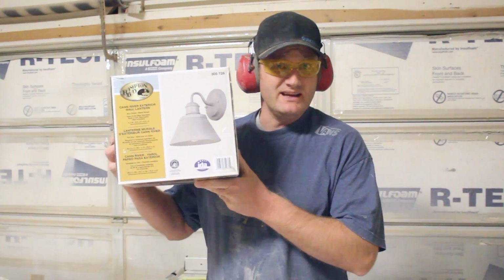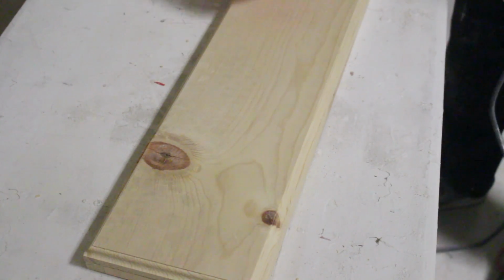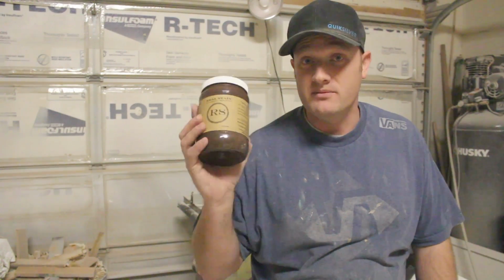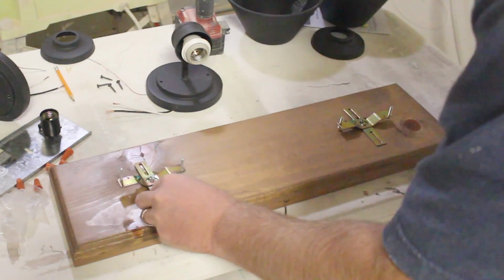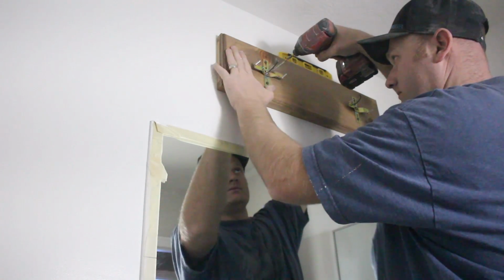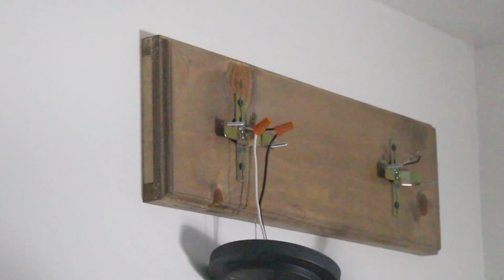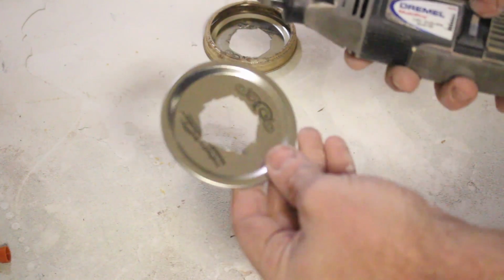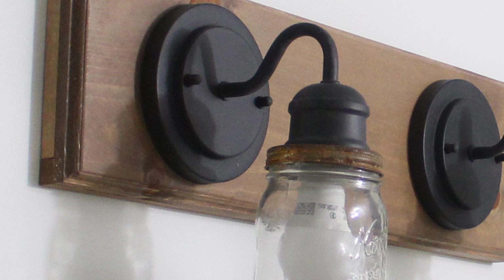Farmhouse Mason Jar Light Fixture DIY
We take two outdoor light fixtures and give them mason jar sconces for our bathroom makeover.  **Zeb forgot to add the footage but he also drilled small vent holes in the jar lid to allow heat to escape.